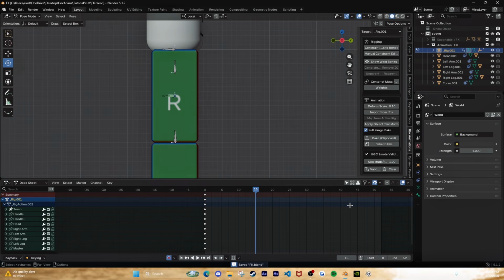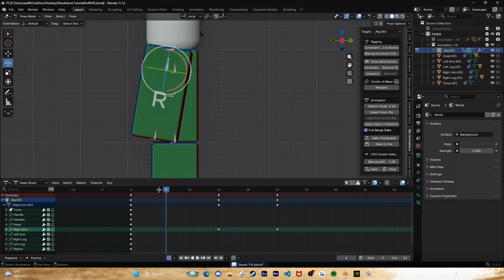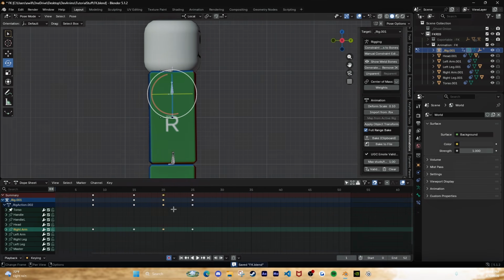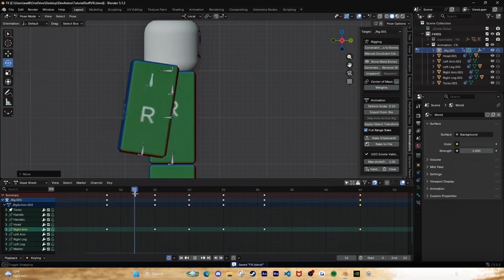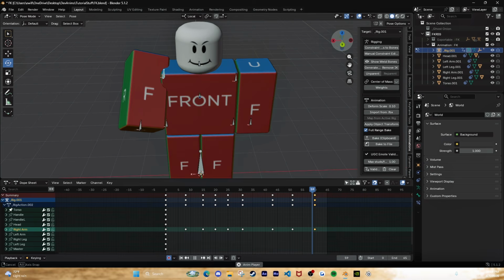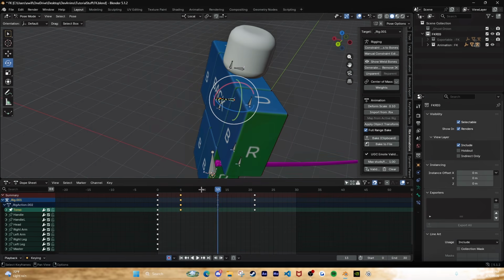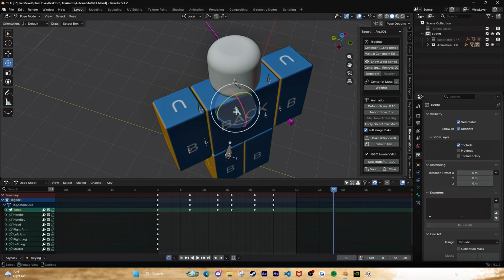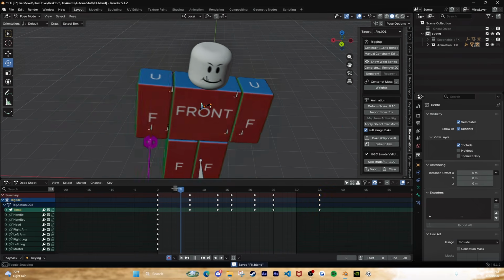Make Your Roblox Animations Feel REAL | Roblox Animation Tips 2026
Need Help? Join our discords.